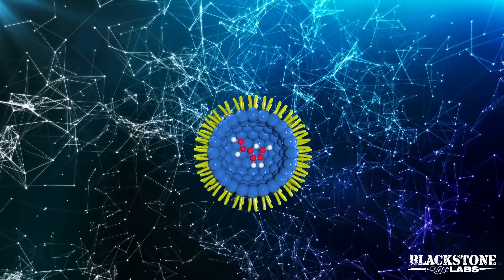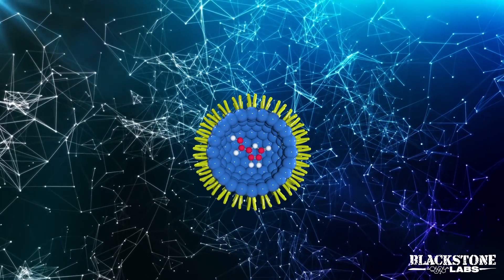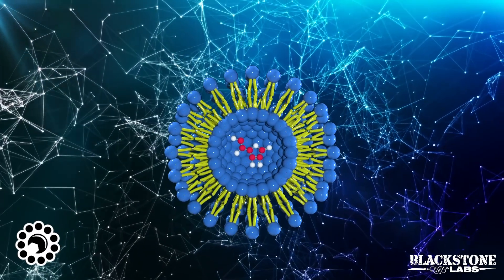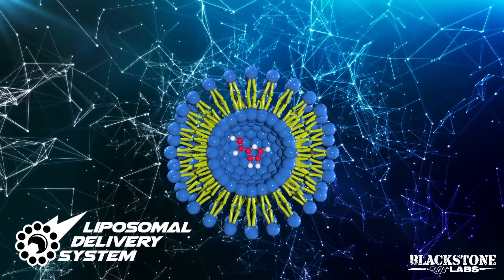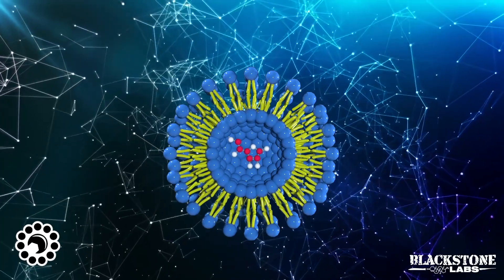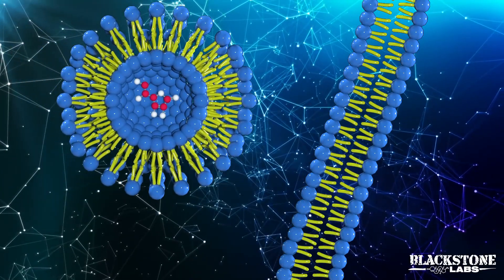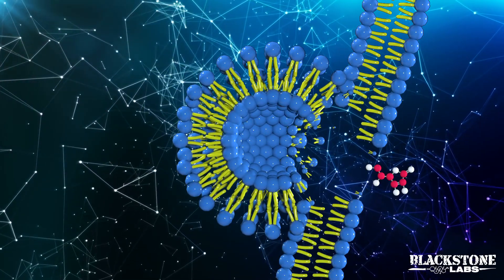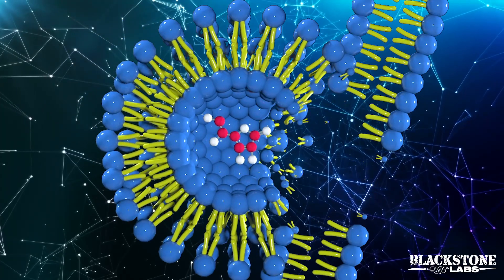What is Liposomal Technology?